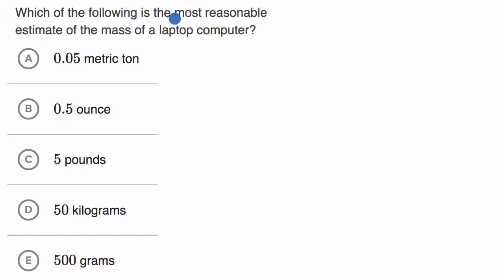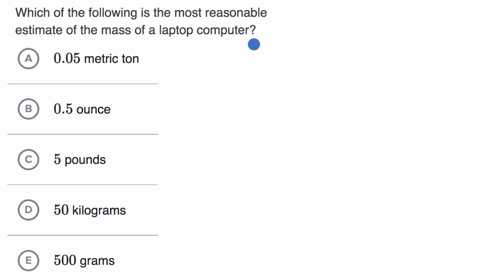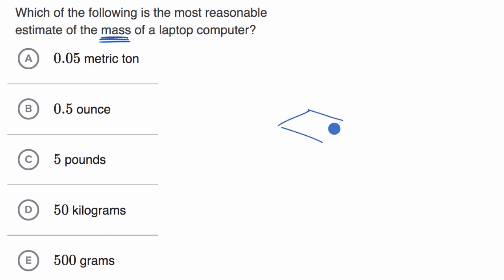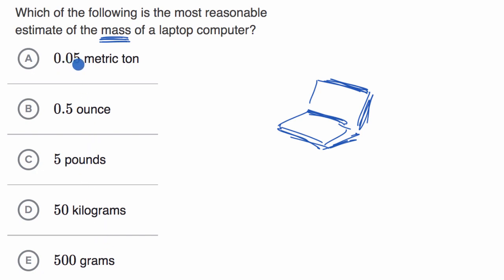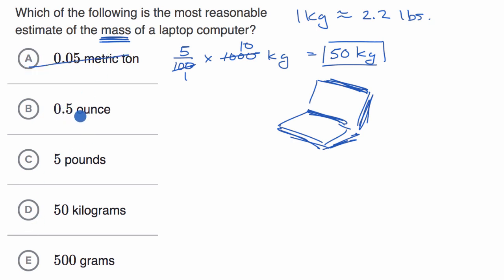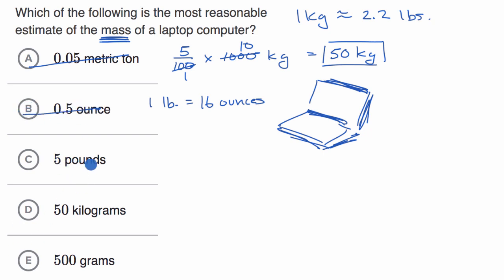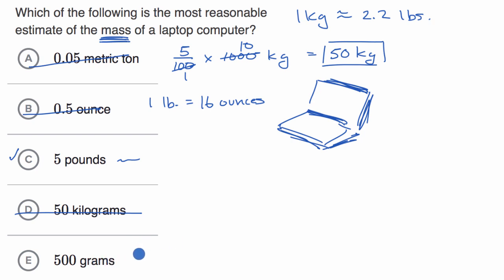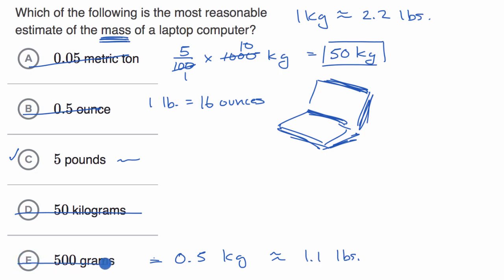Unit reasoning | Worked example | Praxis Core Math | Khan Academy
Watch Sal Khan work through a question on unit reasoning from the Praxis Core Math test.